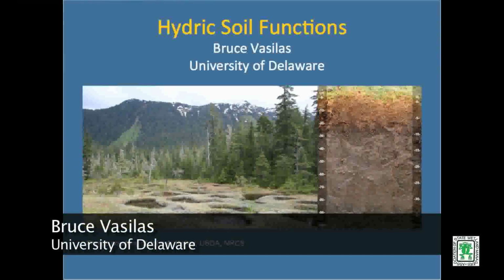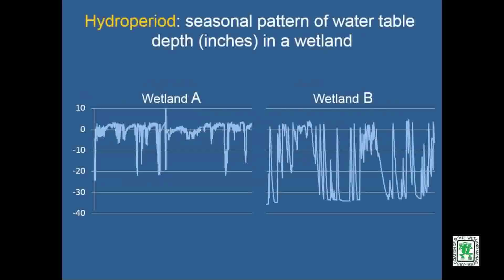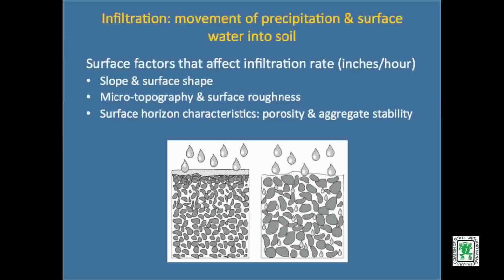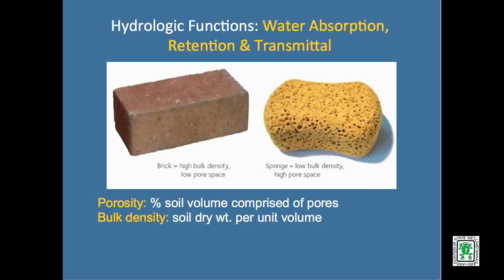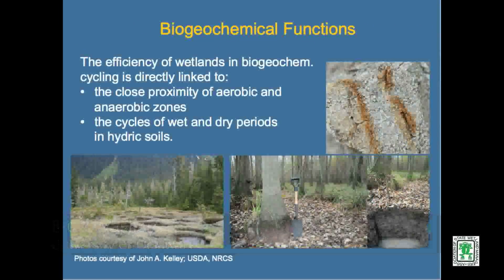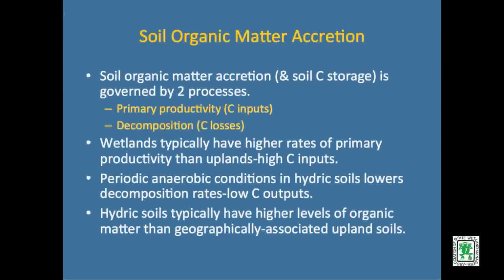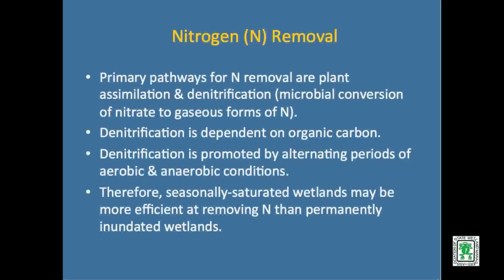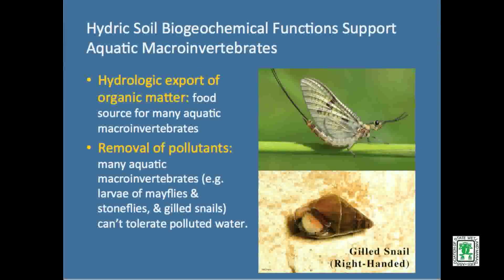Soils #02 2016 08 10 16 pt 2 B Vasilas